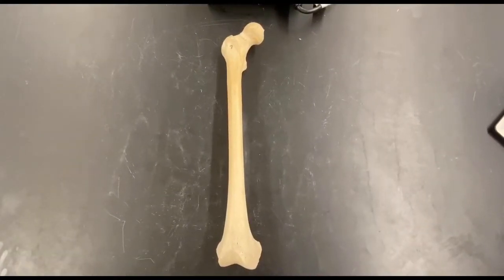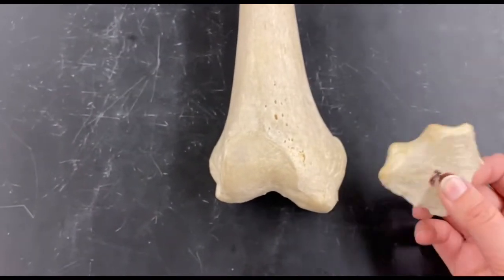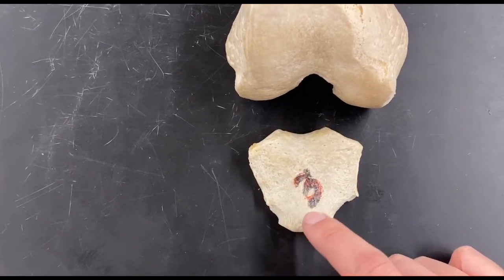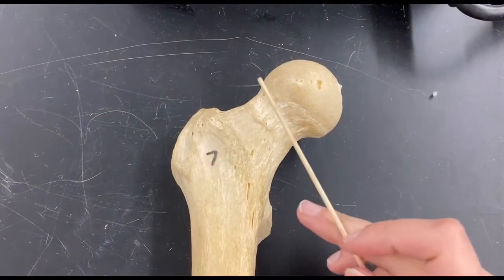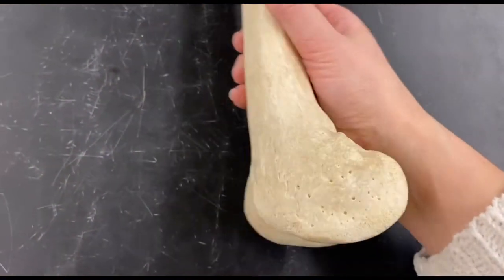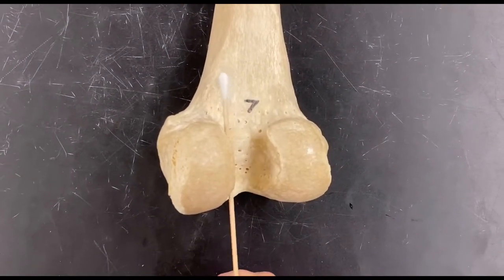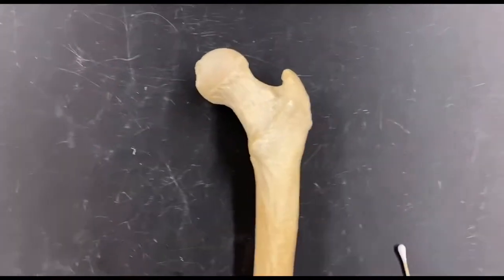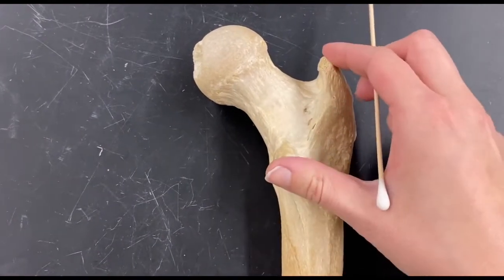Femur and Patella Anatomy